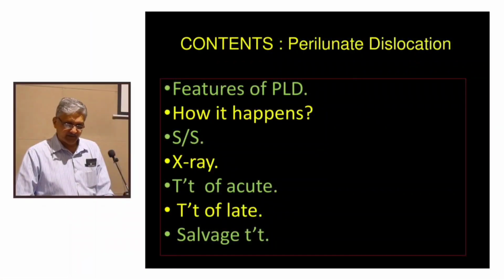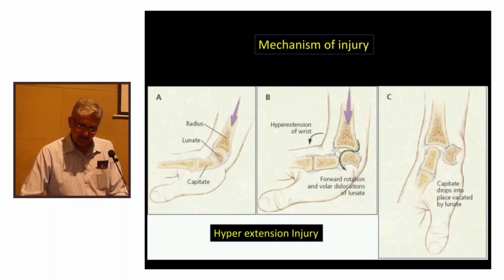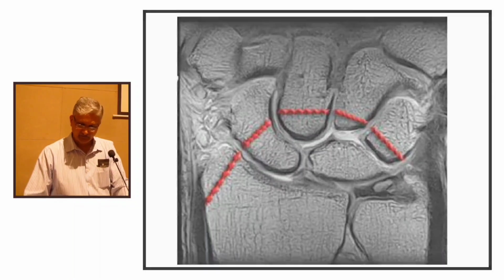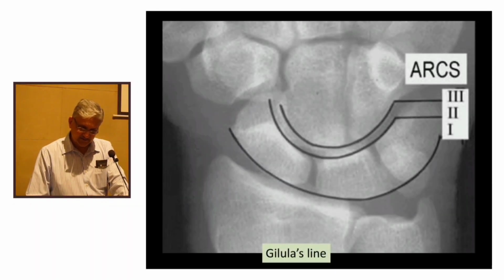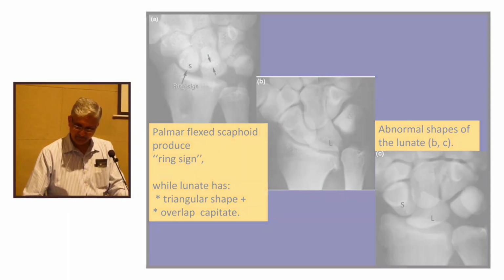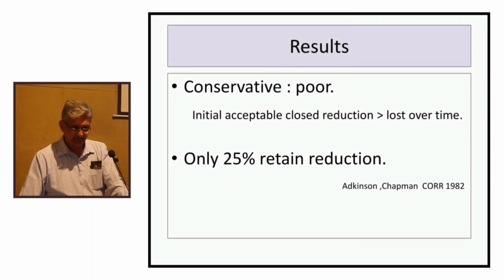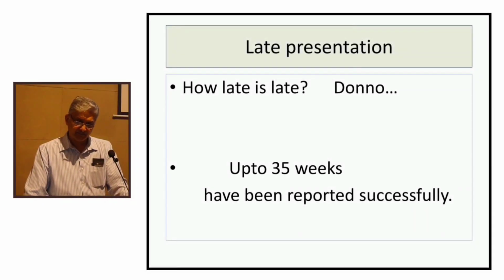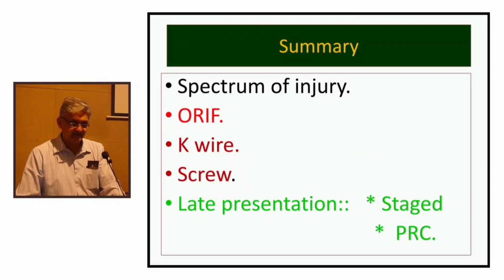Hand surgery | Perilunate dislocation | Dr. Pankaj Jindal